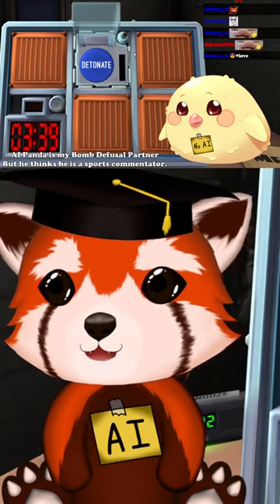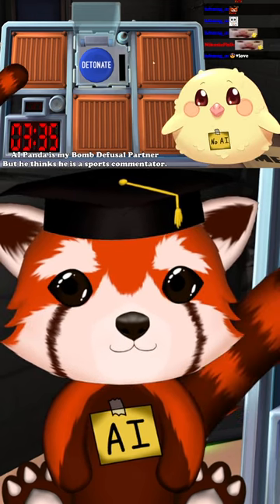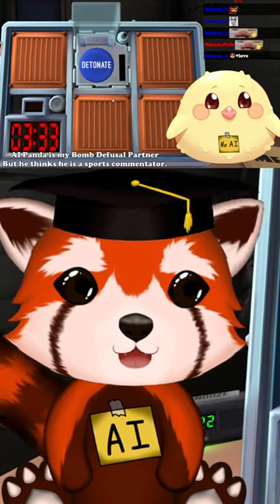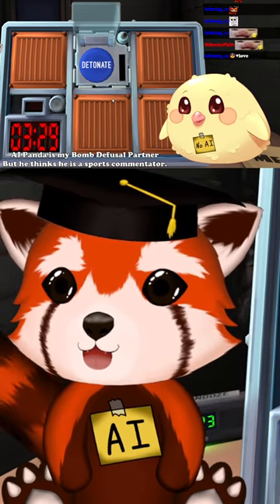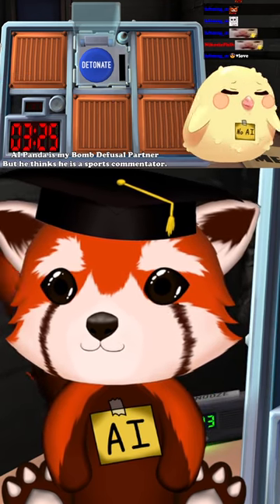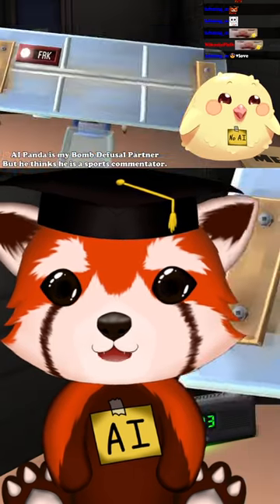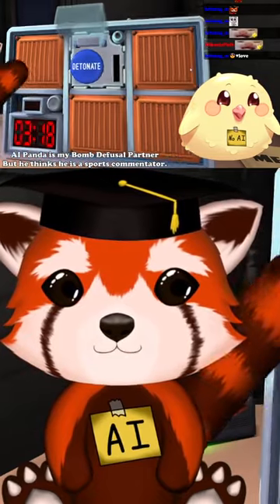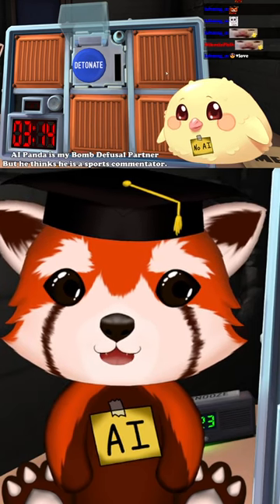AI Helps Me Defuse A Bomb?? 😅💣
I tried to defuse bombs in Keep Talking and Nobody Explodes. But my partner is our sassy AI streaming mascot Panda!  And it thinks it's the commentator of a sports game!

💣 For those who don't know the game: I can only see the bomb and the AI has the manual on how to defuse it. We need to cooperate and communicate to cut the correct wires and press the right buttons.

🐼 The Panda is our AI-powered interactive streaming mascot. It listens to what I say and reads chat. If you ask it a question it will probably respond!

Catch us live over on Twitch and check out other great videos with the AI Panda on my YouTube channel!